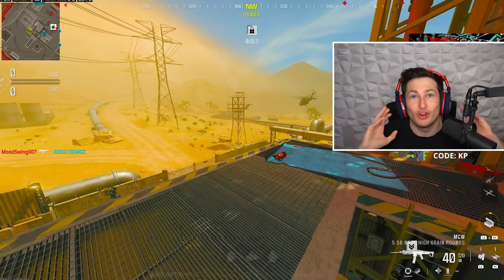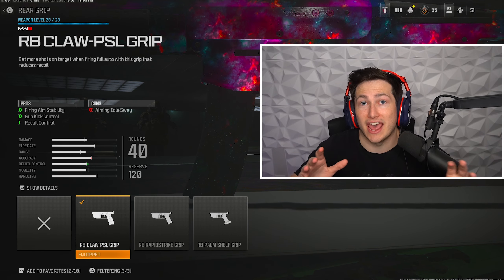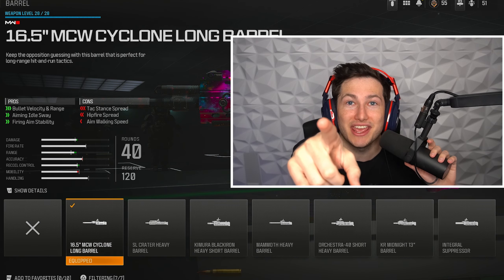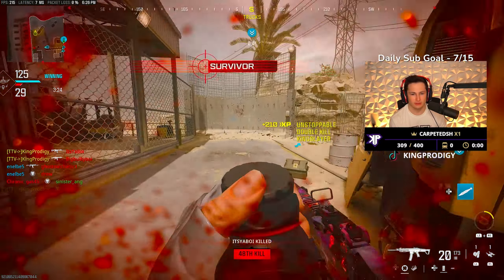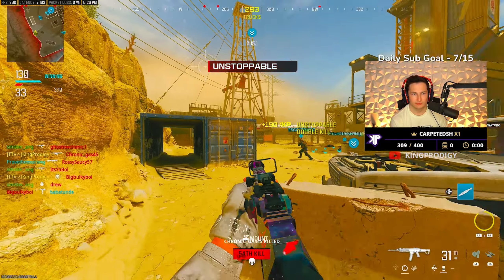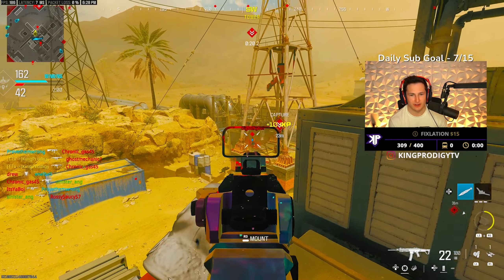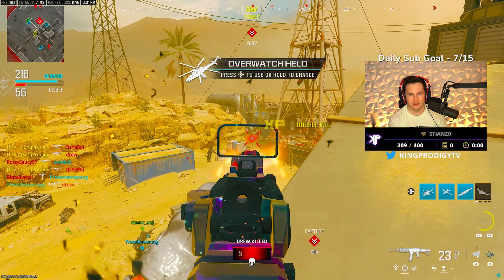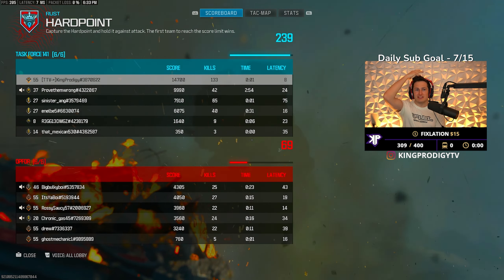this MCW Class is BEST GUN in MW3 🚀 (Best MCW Class Setup) - Modern Warfare 3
The MCW is the BEST GUN in Modern Warfare 3 - This MCW Class Setup has Zero Recoil

with Code KP 💲

✔️ Supporter Benefits Include:
▶Play with me on Streams when space is available!
▶I will follow you on EVERY Social Media of your choice!